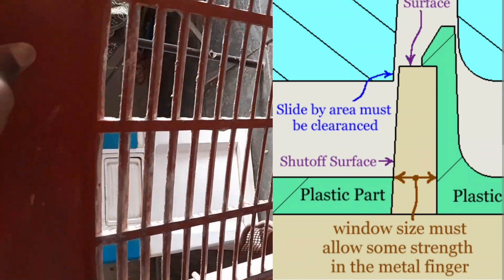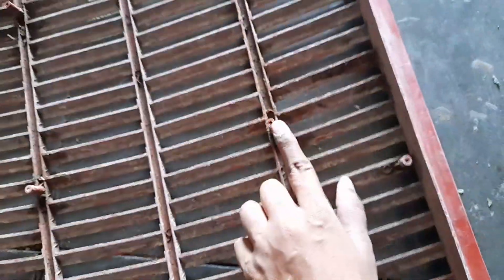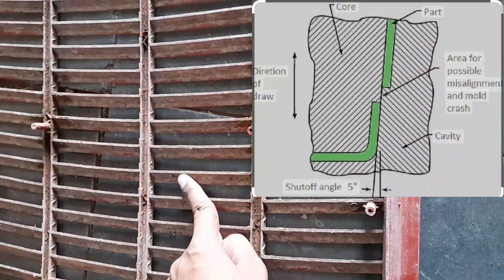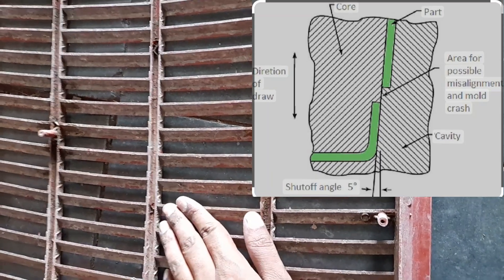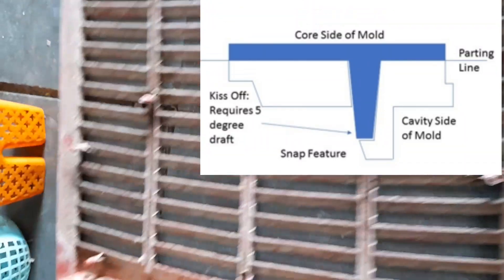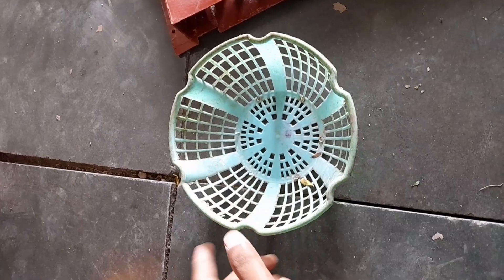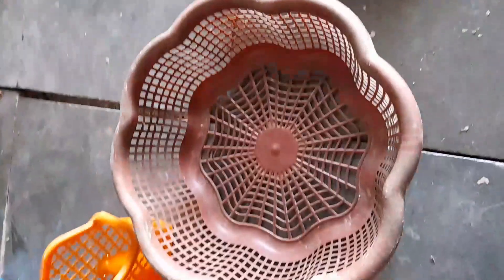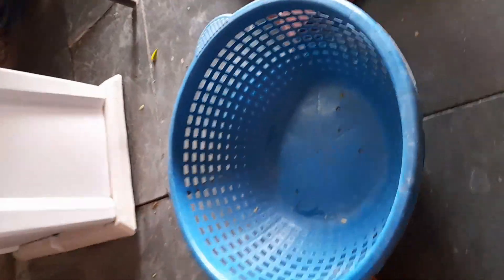Shut off Angle | Kiss off Angle | 7 Degree Angle concept for Plastic Design | Class 9657062890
for Demo Lecture